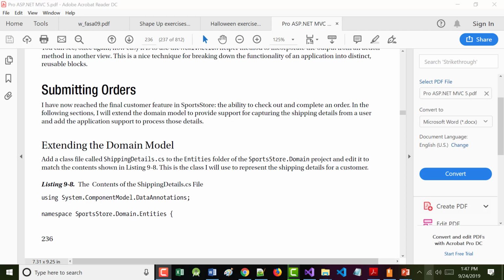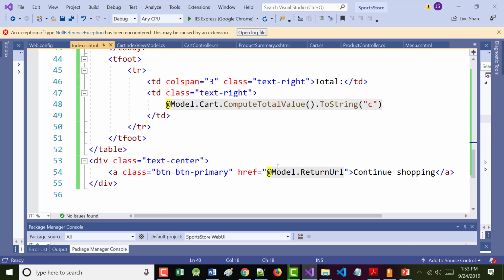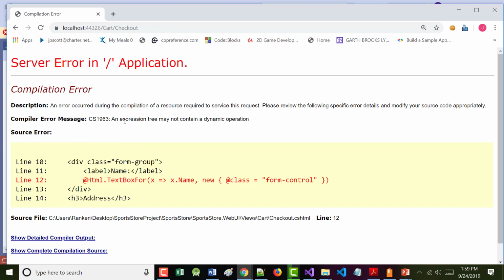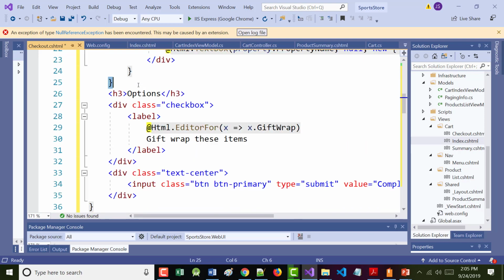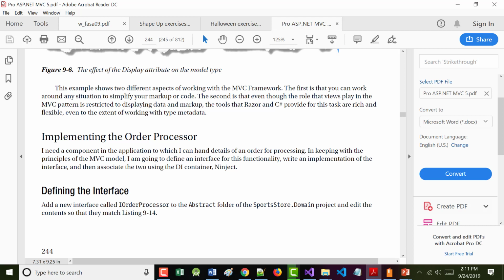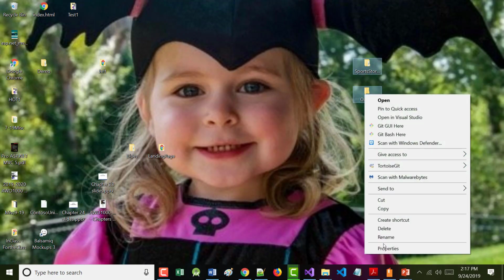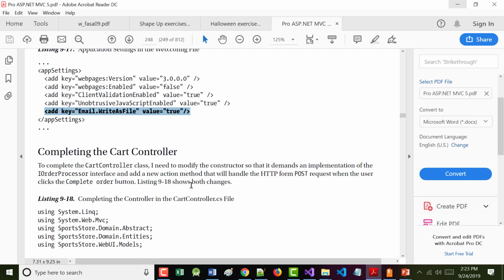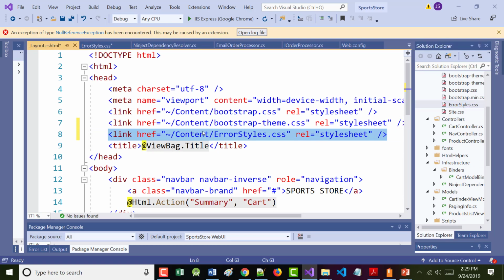AWD1111 - Freeman - Chapter09 - Part02 - 09-24-2019